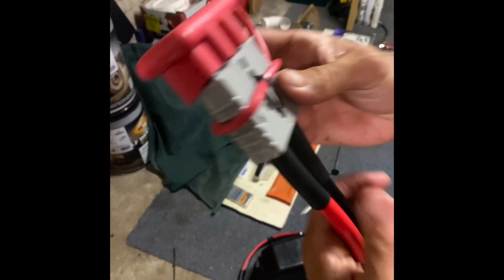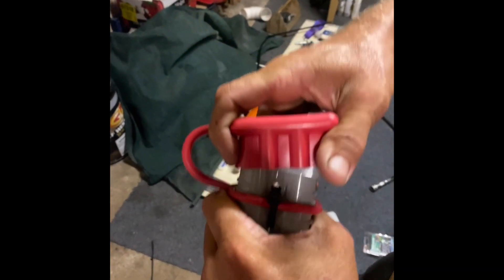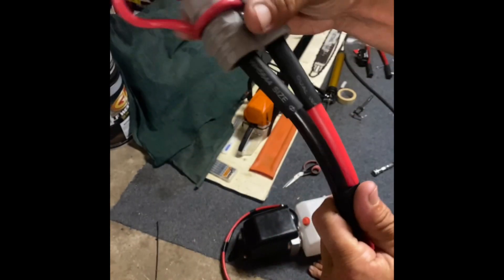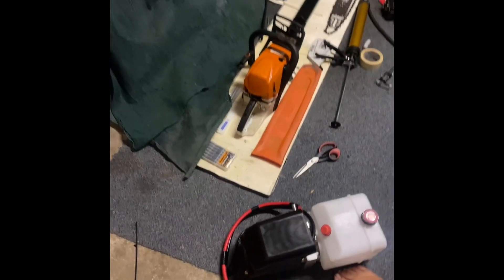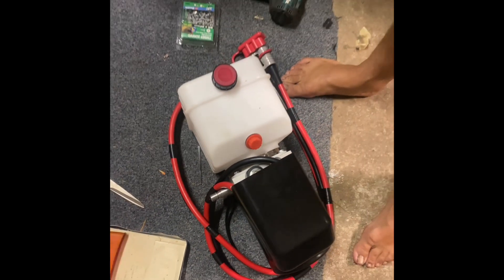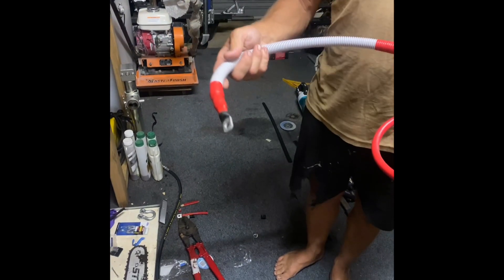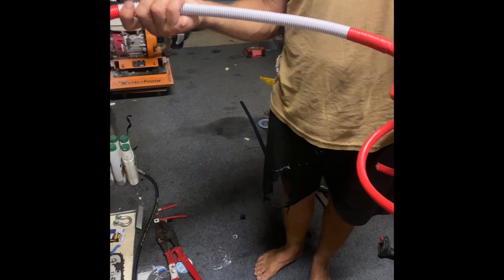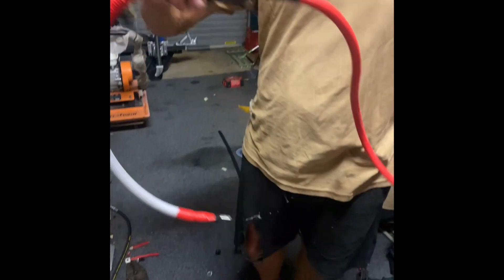Ute Crane Installation 750kg hydraulic electric Ute crane self-install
This video describes how I installed a 750kg electric Hydraulic use crane on to my Mitsubishi Fuso Canter tip truck. Extensive strengthening added to the chassis. Works a treat.